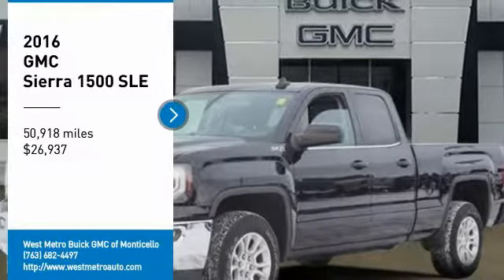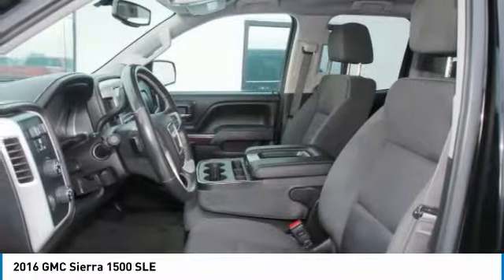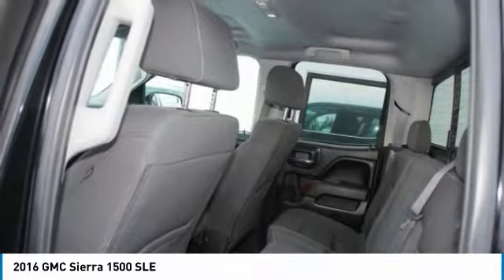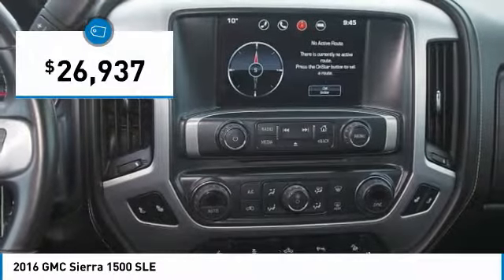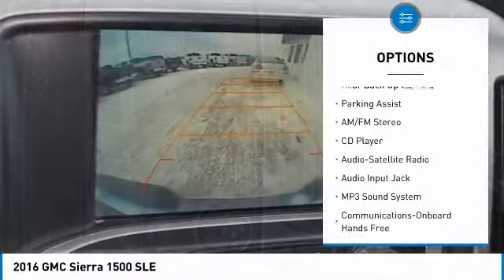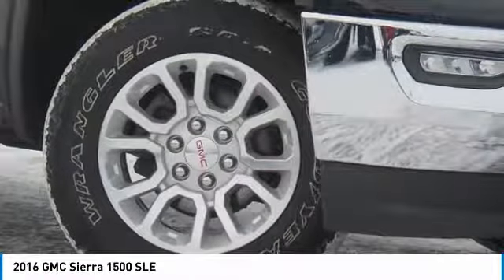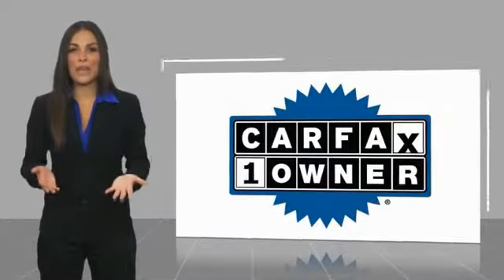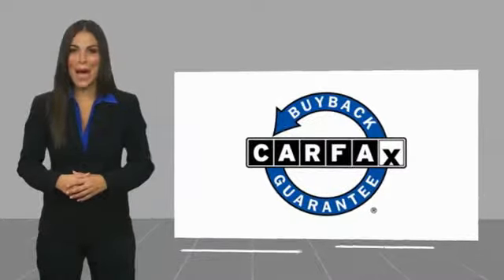2016 GMC Sierra 1500 Minneapolis, St Cloud, Elk River, Monticello, MN 28840A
2016 GMC Sierra 1500 SLE

CARFAX One-Owner. Clean CARFAX. Onyx Black 2016 GMC Sierra 1500 SLE 4WD 6-Speed Automatic Electronic with Overdrive V8 One Owner, Serviced and Detailed to Precision, Sierra 1500 SLE, 6-Speed Automatic Electronic with Overdrive, 4WD, jet black Cloth, ABS brakes, Alloy wheels, Compass, Electronic Stability Control, Emergency communication system, Front Frame-Mounted Black Recovery Hooks, Heated door mirrors, Illuminated entry, Low tire pressure warning, Rear Vision Camera w/Dynamic Guide Lines, Remote Keyless Entry, Remote keyless entry, Single Slot CD/MP3 Player, Traction control.brbrThe West Metro Volume Leader.brbrAwards:br  * 2016 KBB.com Brand Image AwardsbrWe are a local family owned dealership and pride ourselves on small community feel, making your vehicle buying experience as casual, fun and effortless as possible. Our online reputation speaks volumes of who we are. Thanks for looking.brbrReviews:brbr  * Powerful and efficient engines; improved tech interfaces for 2016; versatile and comfortable interior; superior ride quality on Denali trim. Source: Edmunds